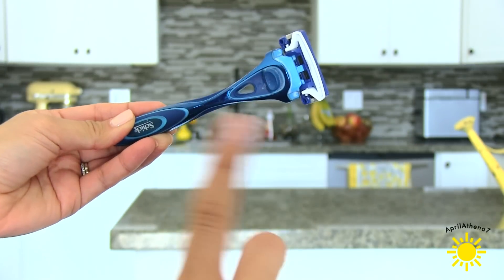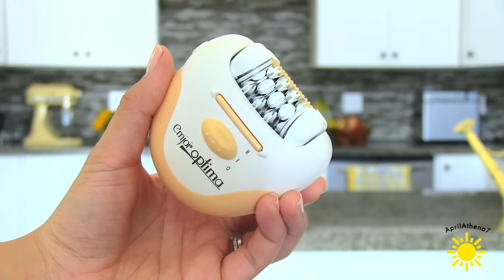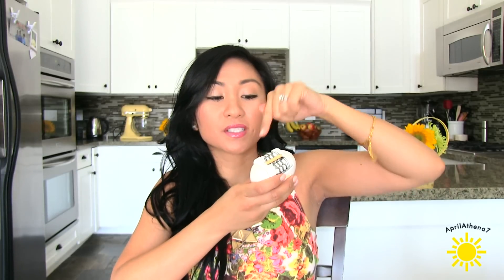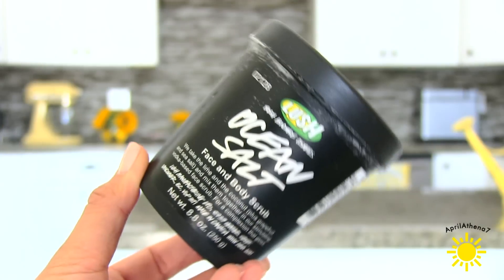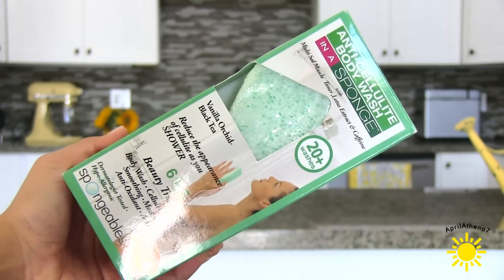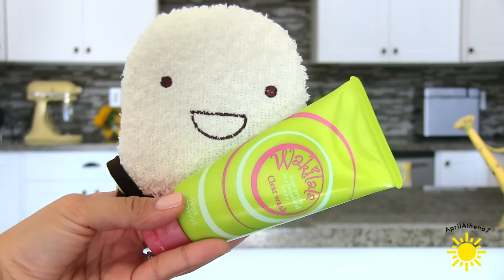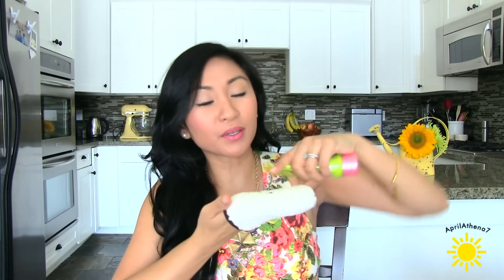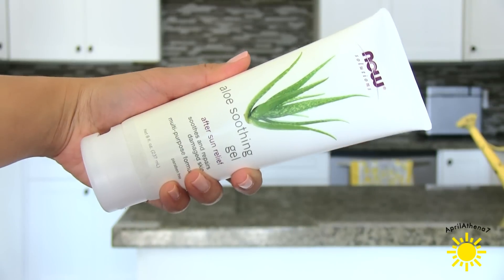How to Lighten Dark Underarms! Get Rid of Dark Arm Pits!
✿ Hey friends! Here are ways to lighten our underarms!

Question of the day: What other helpful videos would you friends like to see?

✿ DIY arm pit lighteners:
Lemon
Potatoes

1 tablespoon water